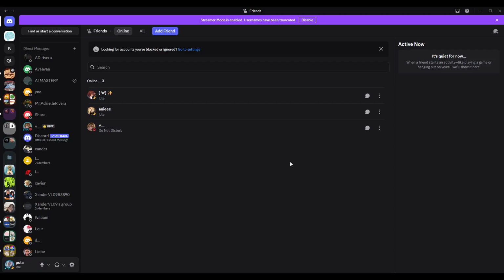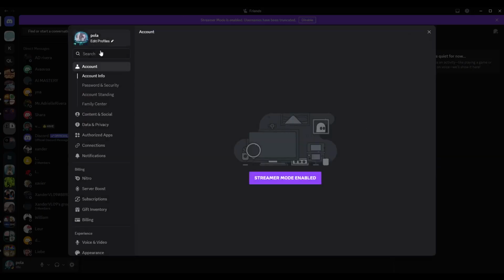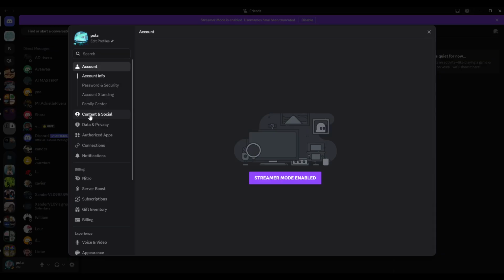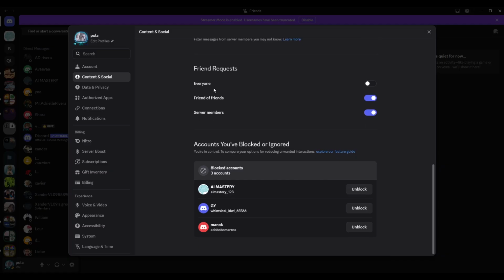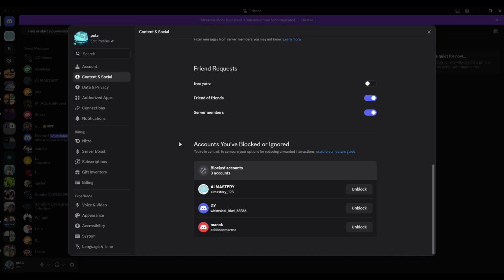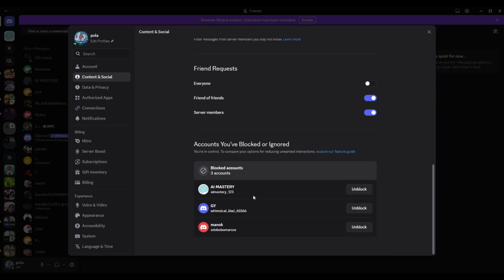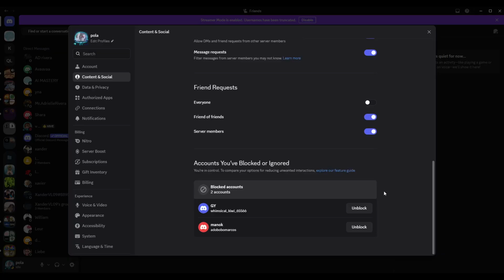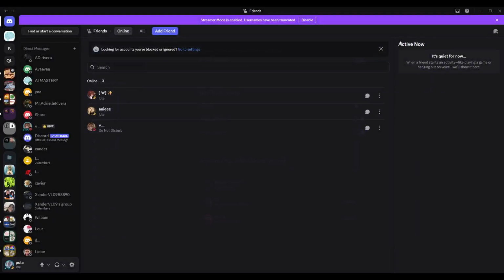How to Check People You Blocked on Discord (Full Guide 2026)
In this video, we discuss how to check people you blocked on Discord by navigating to your User Settings. We'll show you how to view blocked users on Discord and manage your blocked accounts list. Whether you need to find blocked people or unblock someone, this tutorial covers it all.

00:00 Introduction to Finding Blocked Users
00:27 Opening Discord User Settings
00:47 Navigating to Content & Social
01:10 Locating the Blocked Accounts List
01:25 Managing Blocked Accounts
01:43 Unblocking a User